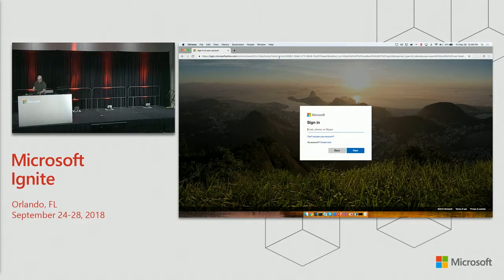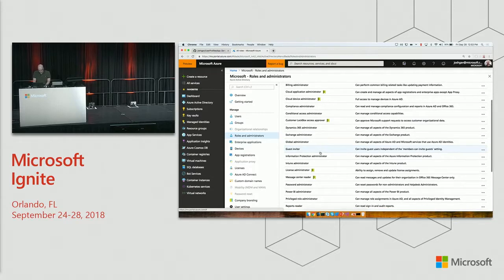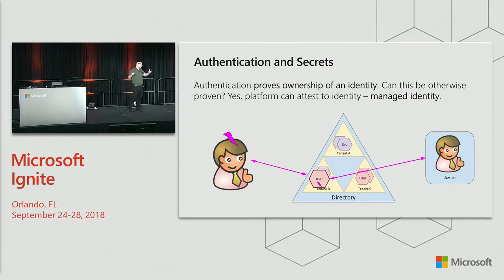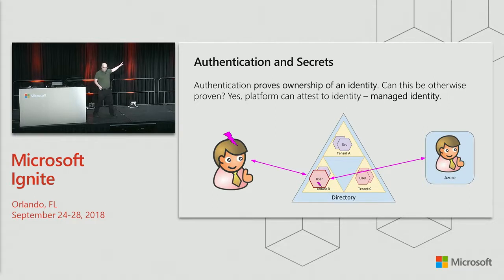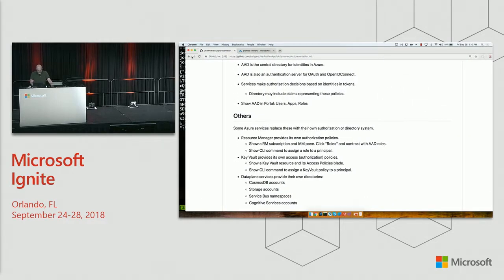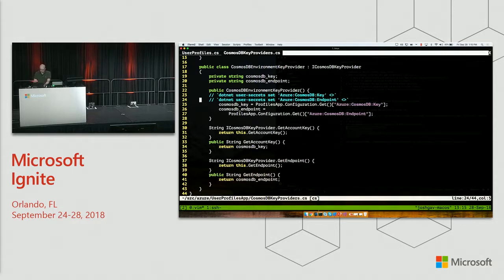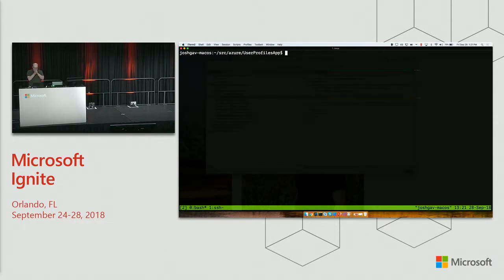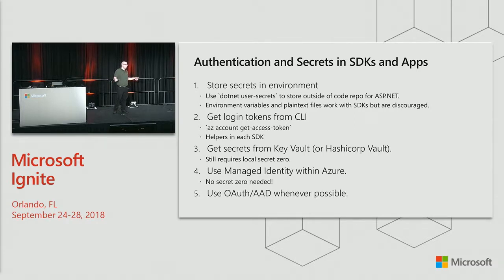Best practices to manage keys and secretes for apps using multi-language Azure SDKs - BRK3342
Database passwords, cryptographic keys, API tokens: these are some examples of keys and secrets that modern apps need in order to work and interact with external resources. Every developer understands that proper management of such secrets is very important (or, really bad things could happen), but implementing good practices for secret management is hard. The Azure SDKs in C#, Java, Node.js, Python, and Go provide a secure and simple way to manage your keys and secrets, making development of safe, modern apps easier and faster. Come check out how!